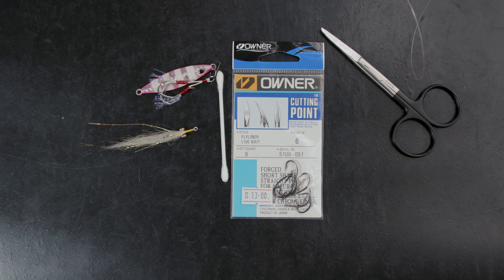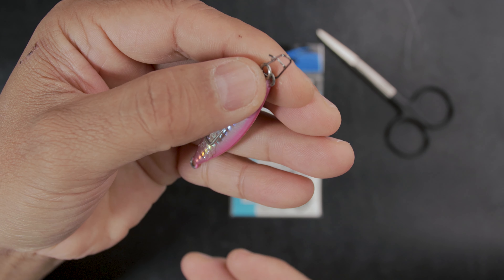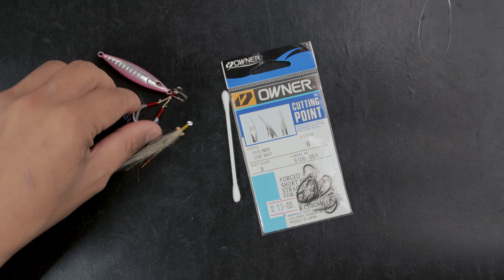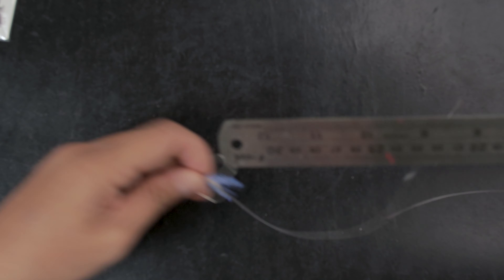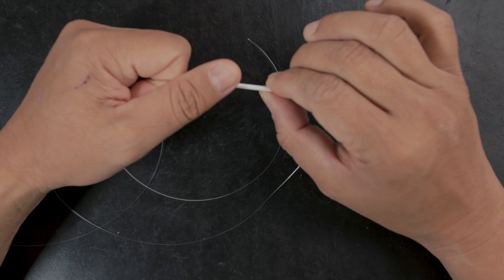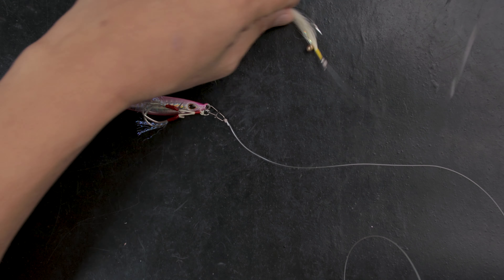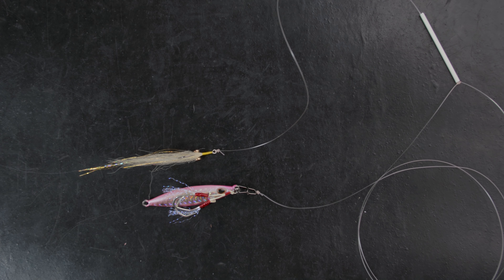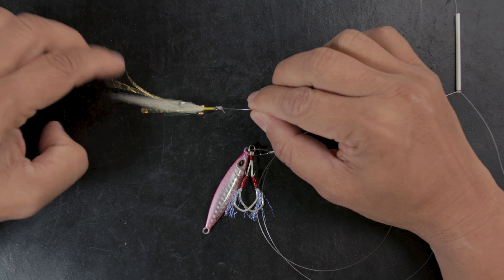HOW TO ALWAYS CATCH | SHORE JIGGING TEASER RIG - SHORE JIGGING TRICK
Here's a good trick to have in your arsenal when you want to get the skunk off when you first get to a spot - this is something I do to keep me from not catching anything and it has been working very well for me over the years! it is a very simple system that you can whip up fast and is something you can do when the chips are down. It works for shore jigging in any weight from ultralight to heavy shore jigging.

The Teaser Rig is one of those things that have been around for a while, but this rig I am showing takes it further wherein you can use pretty much a lot of types of lure in your box to make it work for you.

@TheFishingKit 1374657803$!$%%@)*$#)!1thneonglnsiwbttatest